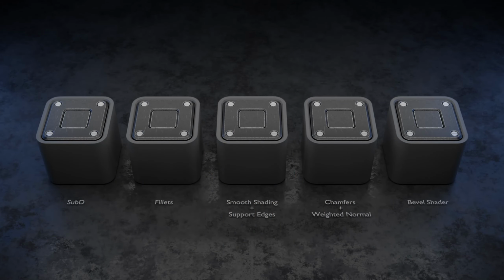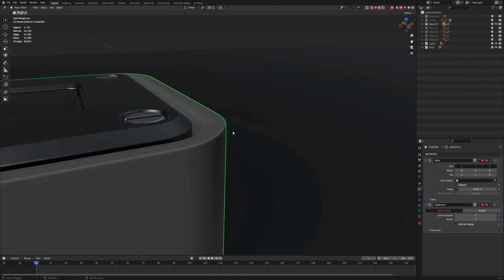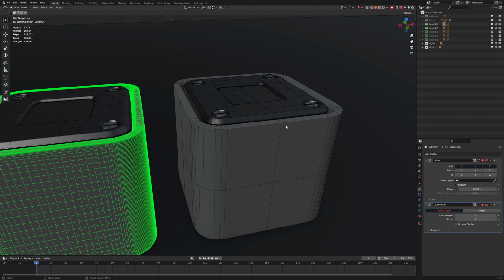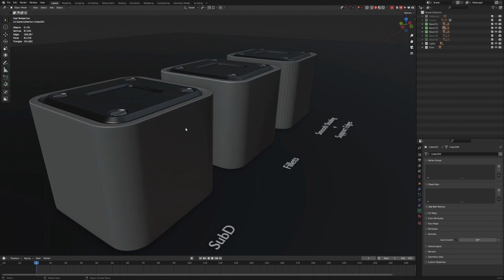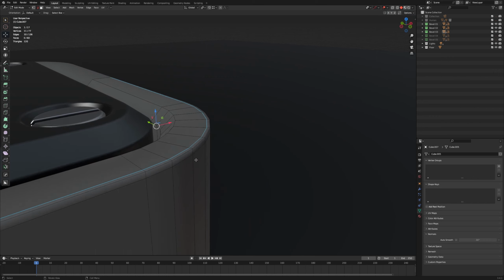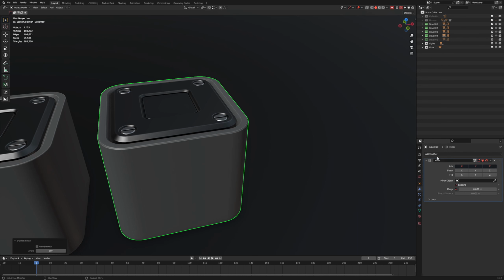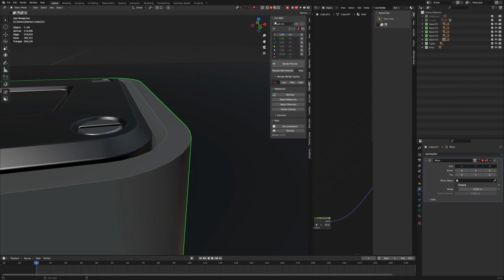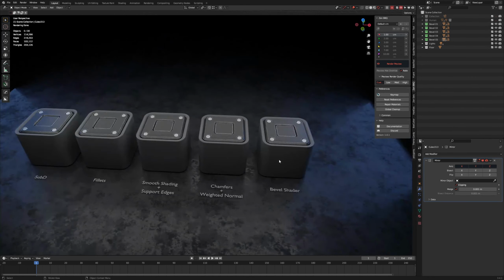Bevel like a PRO! - 5 Ways to Bevel in Blender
5 techniques for beveling high and low poly models in Blender.